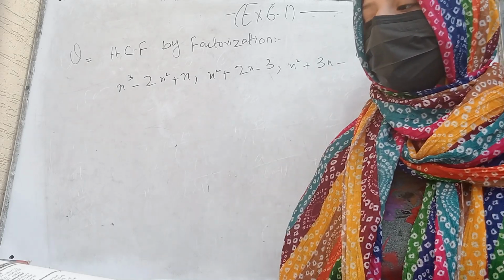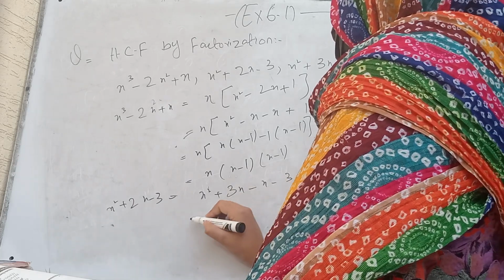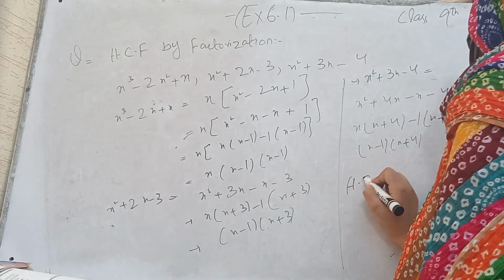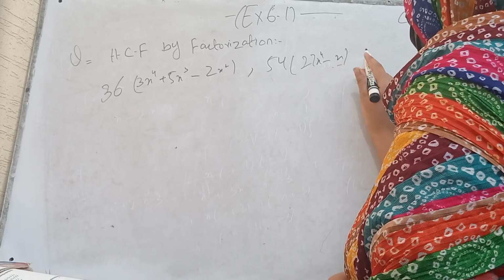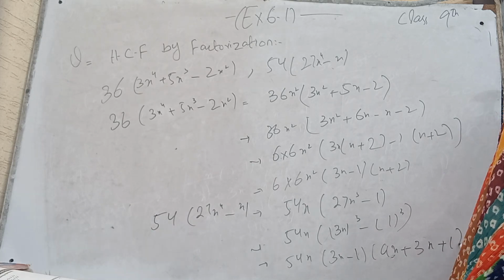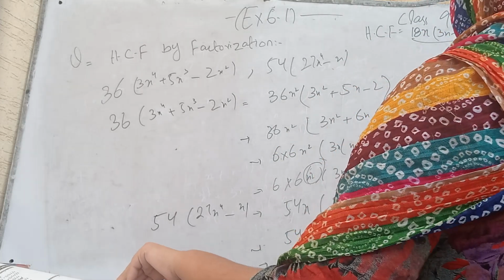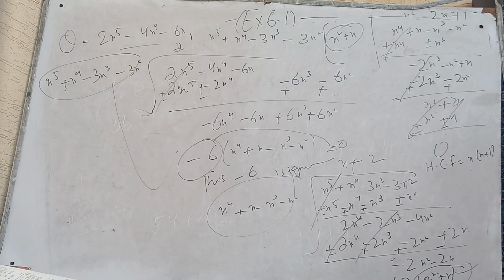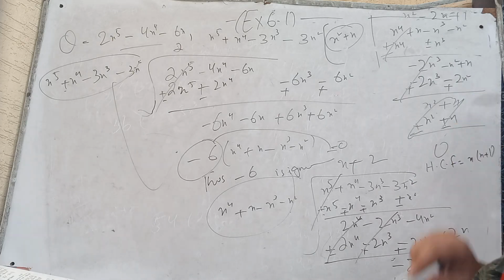Math class 9Ex 6.1part1,2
Learn Math

Math Concepts

ProblemS olving

Math H elp

Algebra Tips

Geometry Basics

Calculus Explained

Math tutorials"

"Algebra lessons"

"Calculus explained"

"Geometry basics"

"Trigonometry tips"

"Mathematical concepts"

"Problem-solving techniques"

"Mathematical formulas"

"Math help online

Here I teach maths for all classes. Our aim is to educate the youth. It's all for those students whom aim is very high.

maths grade 11 unit 5,
maths grade 9 unit 5,
maths grade 11 unit 6,Here I teach maths for all classes. Our aim is to educate the youth. It's all for those students whom aim is very high.Here I teach maths for all classes. Our aim is to educate the youth. It's all for those students whom aim is very

maths grade 11 unit 6,Here I teach maths for all classes. Our aim is to educate the youth. It's all for those students whom aim is very high.

maths grade 11 unit 6,
maths algebra,
c maths class 9,

maths division method,
dp education grade 10 maths,
dp education grade 11 maths,
maths equations,cks
maths easy tricks Maths , Waqas Nasir , maths class 9 Ex ,mushadid , Math with Mr

maths grade 11 unit 6,Here I teach maths for all classes. Our aim is to educate the youth. It's all for those students whom aim is very high.Here I teach maths for all classes. Our aim is to educate the youth. It's all for those students whom aim is very high.

maths algebra,
maths class 10 chapter 2,Here I teach maths for all classes. Our aim is to educate the youth. It's all for those students whom aim is very high.

maths division method,
maths equations,cks
maths easy tricks Maths , Waqas Nasir , maths class 9

maths division method,
maths equations,cks
maths easy tricks Maths , Waqas Nasir , maths cl